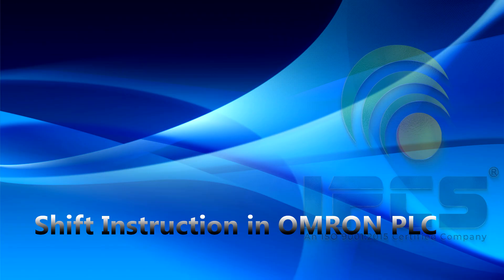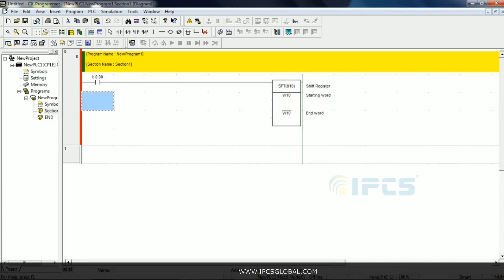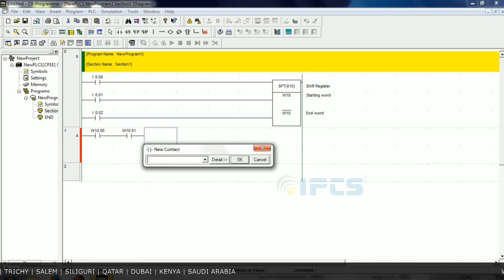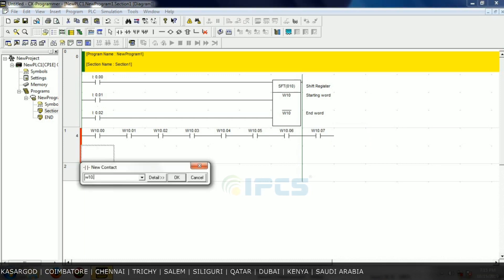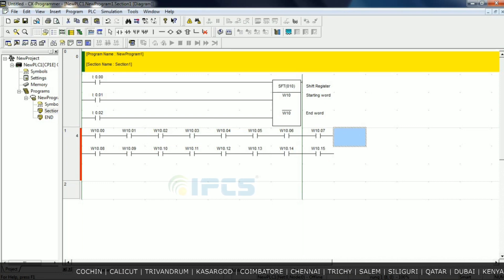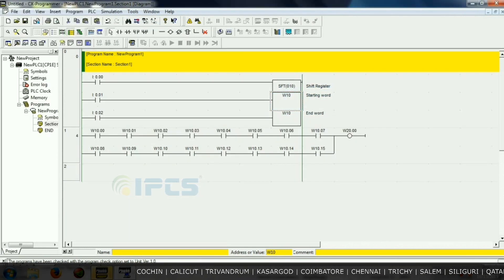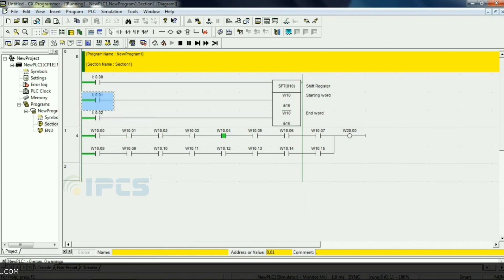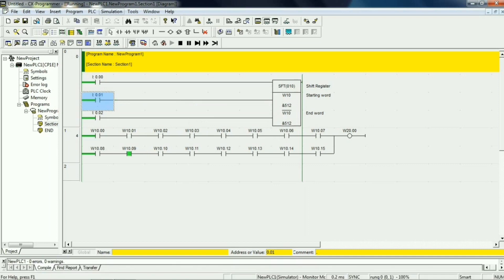PLC Tutorial for beginners | Shift instruction in Omron PLC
In this lesson, we are going to Discuss About the Shift Register (SFT) Instruction. What parameters will be needed to use this instruction, fill them in and test the instruction online. Let's take a look at how we do Shift Register working on small example.